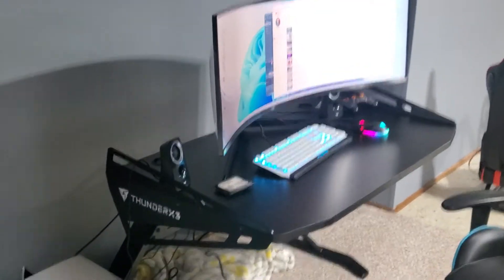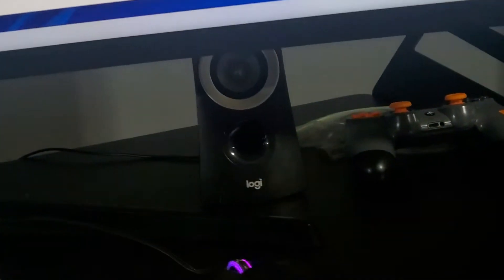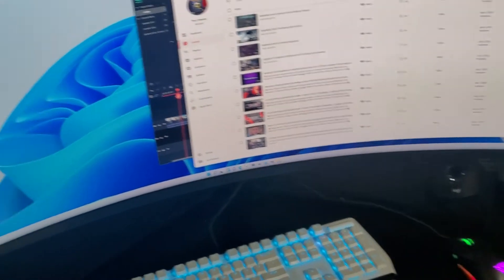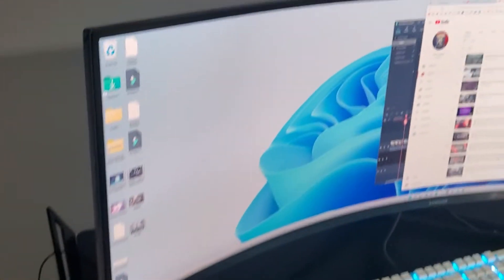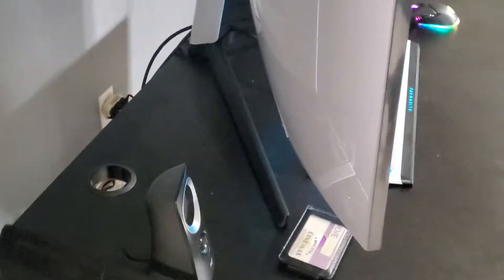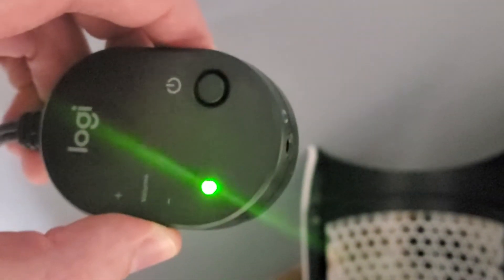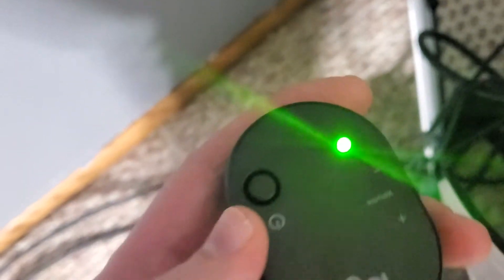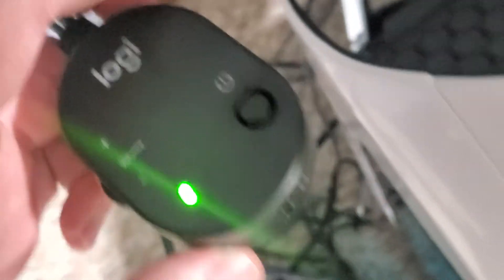Logitech Z313 Speakers Not Working Low Volume or No Sound Issue RESOLVED - How to Fix This Issue